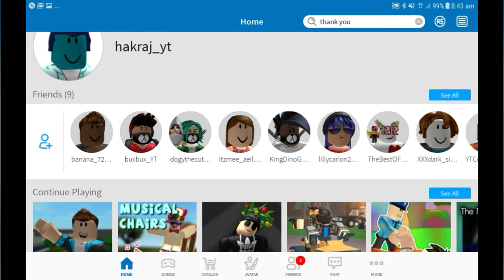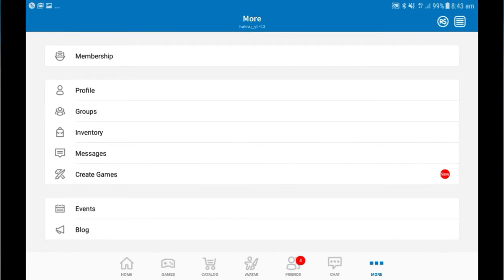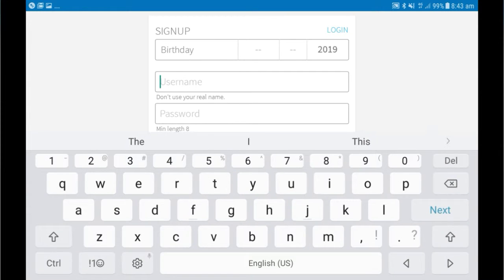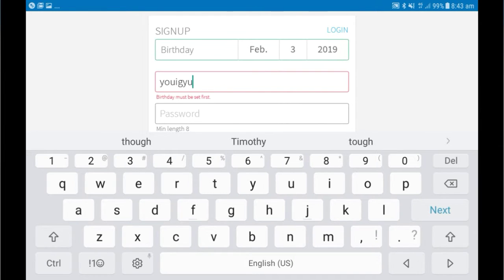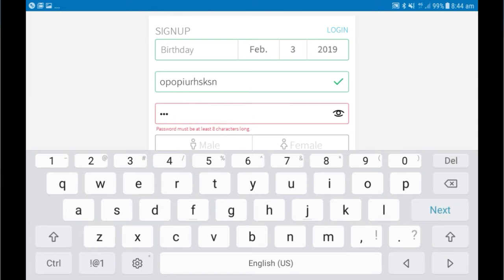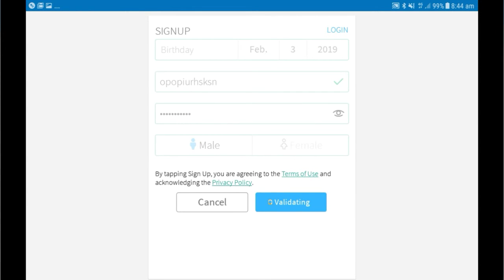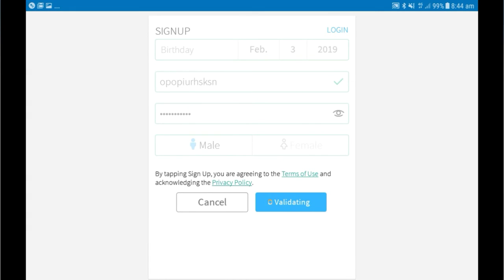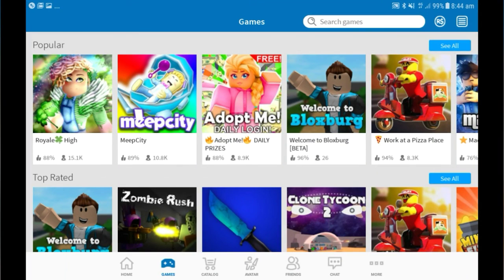Thank you for all your support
Thank youuuuuuu thank you so much for all your support
 Thank you XD
Roablox name hakraj_yt